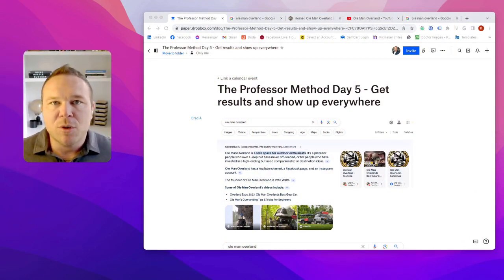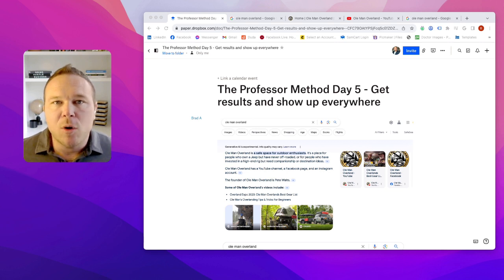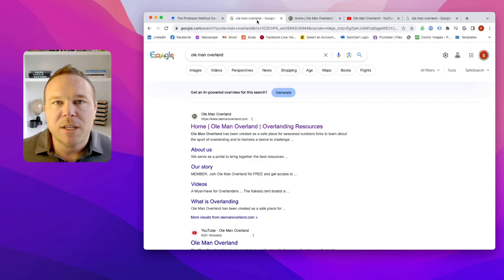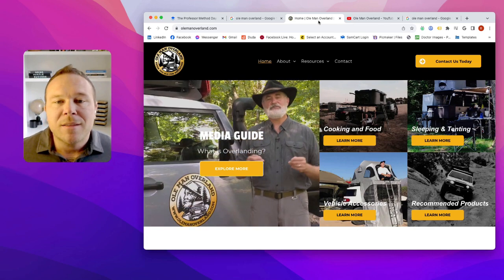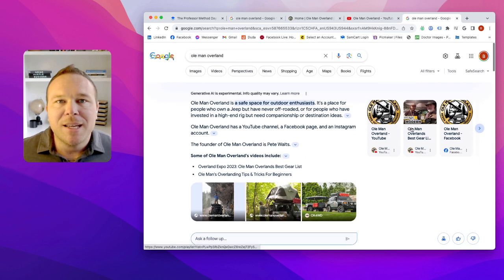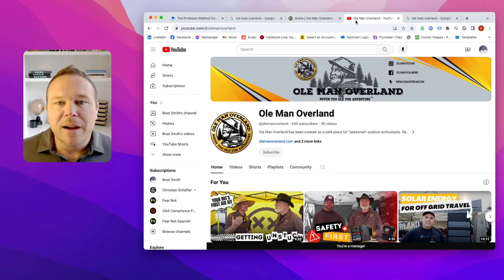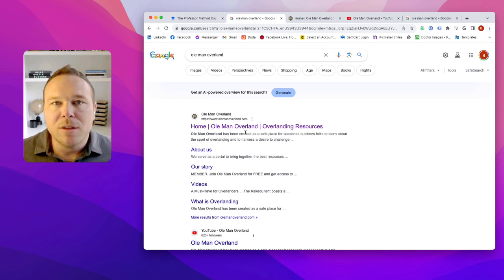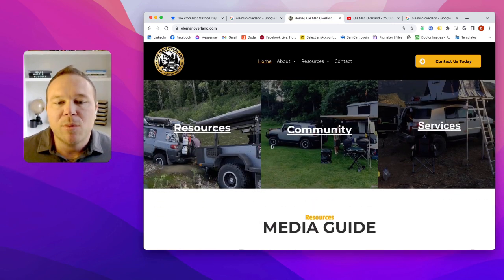The Professor Method Day 5 - Get results and show up everywhere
In this video, Brad Smith with AutomationLinks shows you how to get results and show up everywhere.

I posted earlier about this client's results over the last 3 months.

He's not only dominating Google, but thanks to AI and becoming the authority he dominates every social platform as well.

I'd love to help a few more people with this strategy before Jan 1. Make sure to message me and we can hop on a quick Zoom to come up with a game plan.

Chapters:
00:00 Introduction
00:27 Taking Clients from Zero to Hero
01:18 Crafting Your Unique Identity
01:53 Becoming the Educator
02:36 Expanding Your Reach
03:38 Building Authority and Community
04:26 Final Thoughts & Call to Action

Important Quotes:
"I don't just make videos with a bunch of flashy images and all this random stuff. This is education. This is going to give you the exact steps to implement into your business, to grow and to scale." - Brad Smith

"This is different. This is how to become an authority and to be different and to stand out in your niche." - Brad Smith

"Here's a client that we started working with, where we helped him come up with this brand new name, this logo, these really cool colors, something he's passionate about." - Brad Smith

"So what we do is we post on YouTube either once or once a month. We take that content from there, we turn it into a blog post." - Brad Smith

"So I want you to start thinking about what you're passionate about. What's that niche? What's that secret keyword that you can put in and become the authority?" - Brad Smith

"And I think, first of all, find your niche and what you're most passionate about so you can educate people for the long run." - Brad Smith

"What I'll do is I'll do a little research once I see that comment, and I'll get back to you. - Brad Smith

"So what are you waiting for? Send me a little bit more information about yourself. Or you can click the link and we'll schedule a 15 minutes strategy call..." - Brad Smith